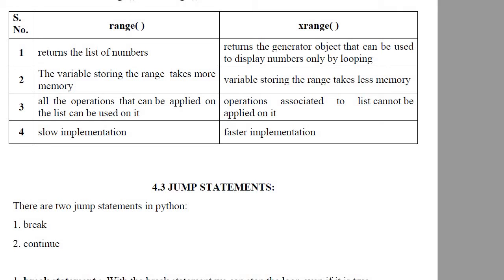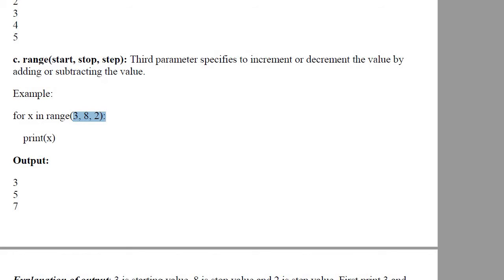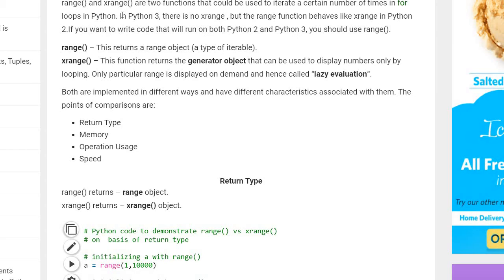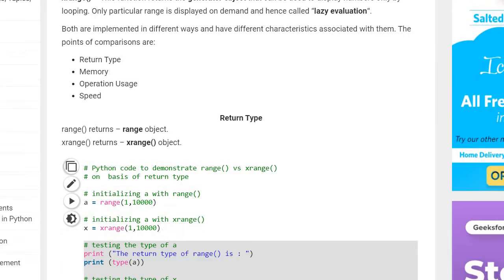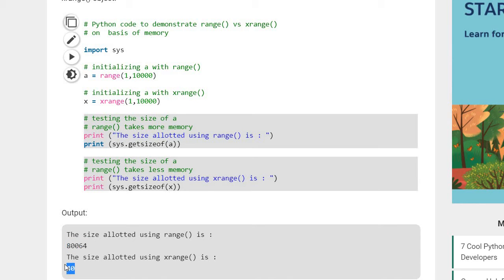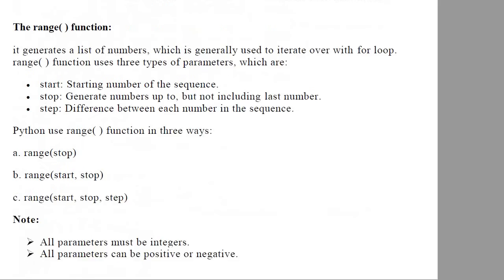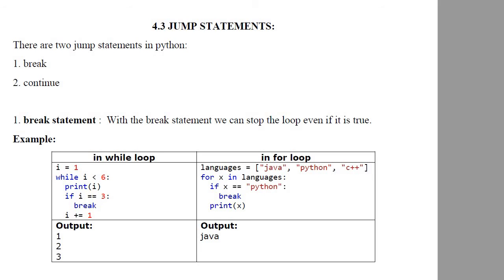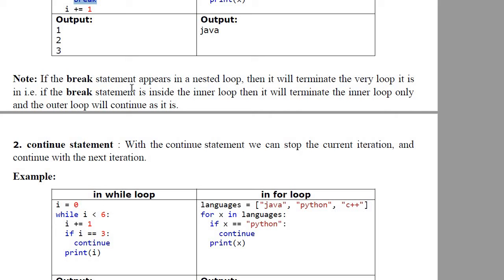C11 Flow of control 2